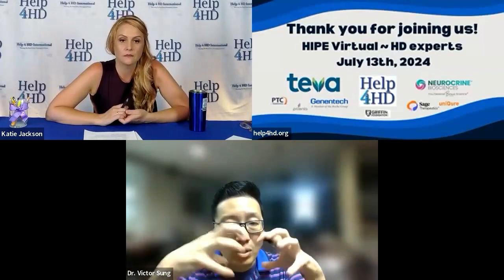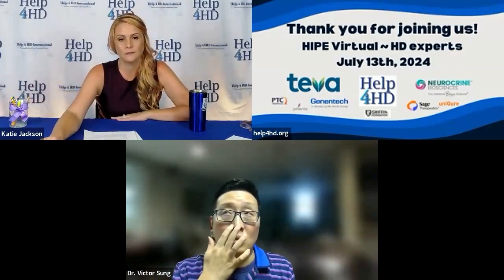Breaking News with Dr Sung; Wave, PTC, uniQure, Generation HD 2 and more